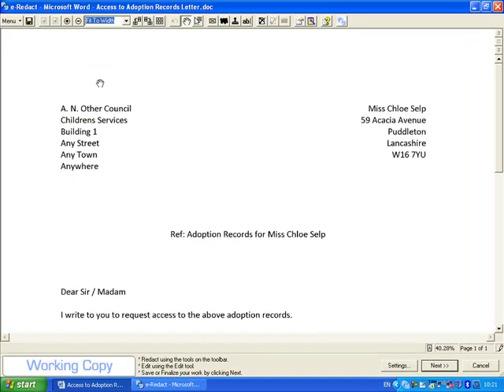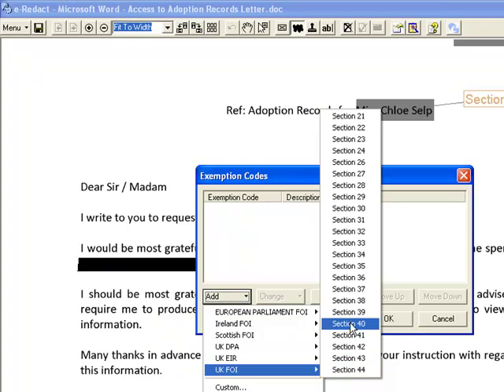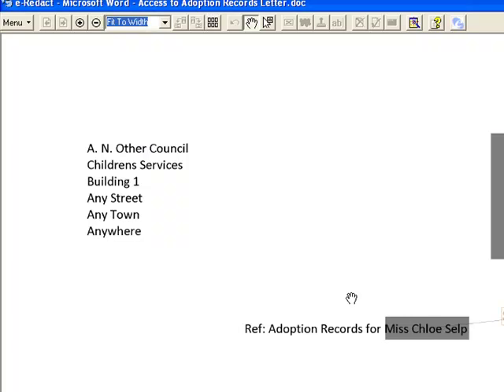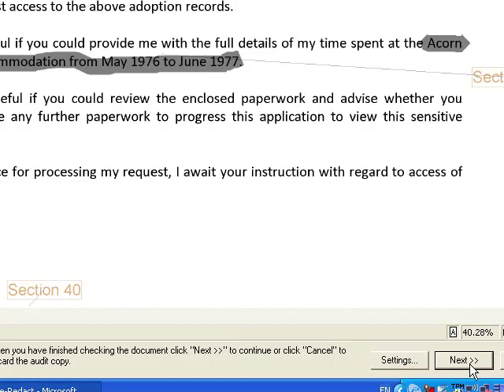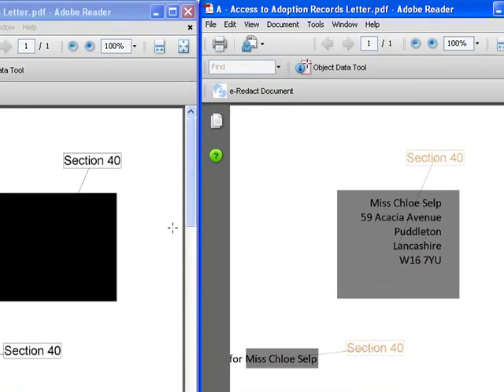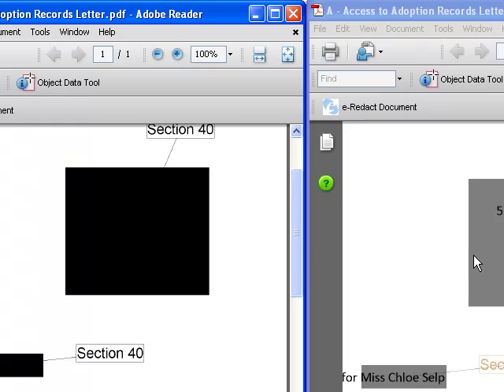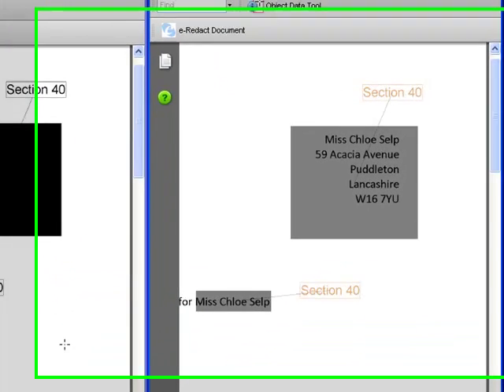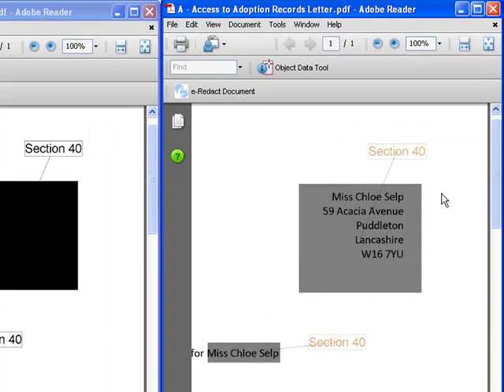tutorial generate audit copy